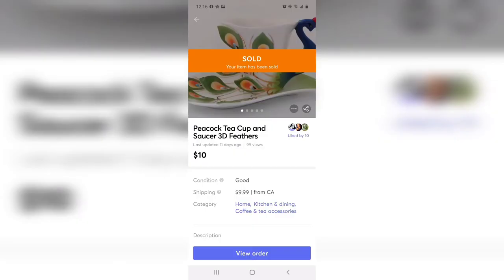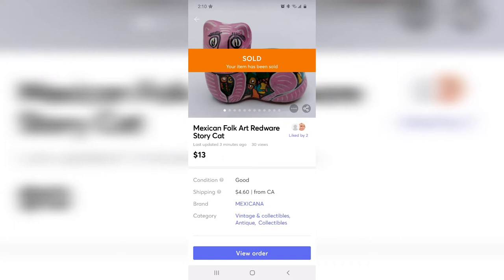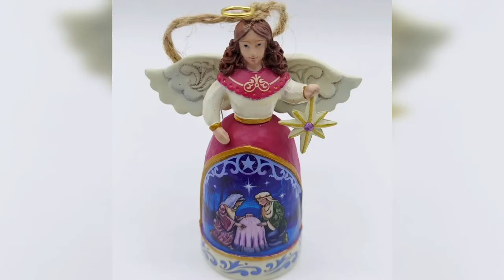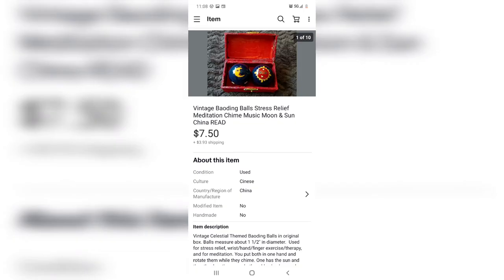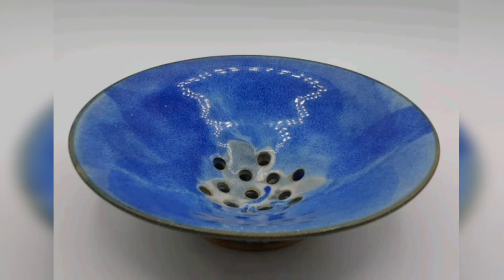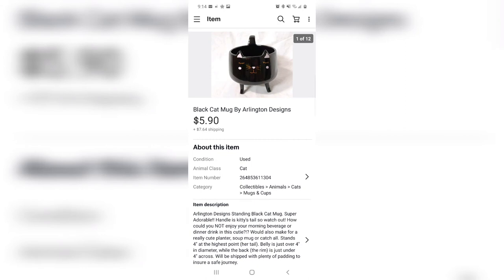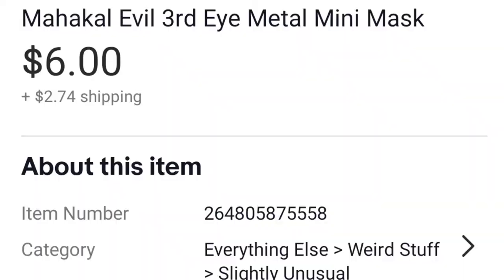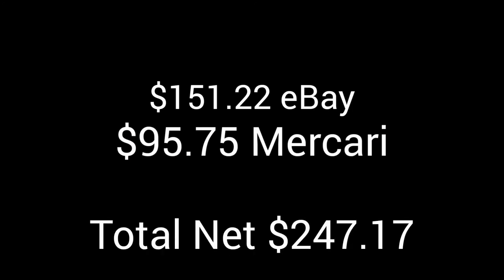What Sold: 3 Weeks of Sales on eBay & Mercari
$55 became $360 in about 3 weeks. I tried to do this sooner. But I got it posted sooner than over a month. I call that a win!

My name is Tracey. I also go by KidLit. I sell on eBay and Mercari:

If you see an item featured that you wish to purchase and you don't see it up for sale, drop me a line. It might not have been posted yet.

If you are looking for certain types of items, I am always looking for a reason to go shopping. Just let me know!

I hope you enjoyed this video. Oh and the bell .. don't forget the bell. They won't let ya know when I post things unless you poke the bell.

Thanks again! 😁😁😁